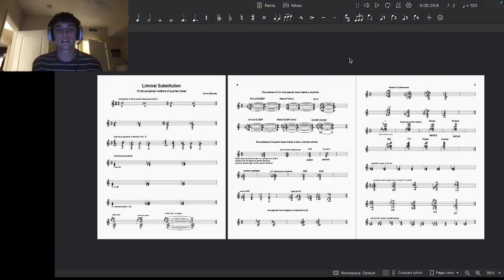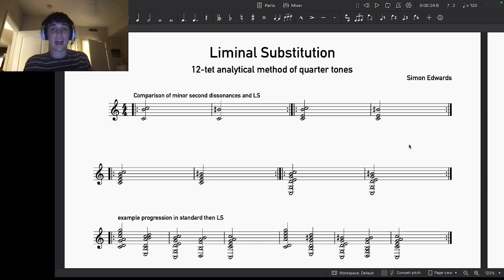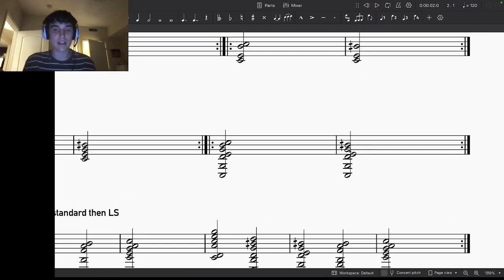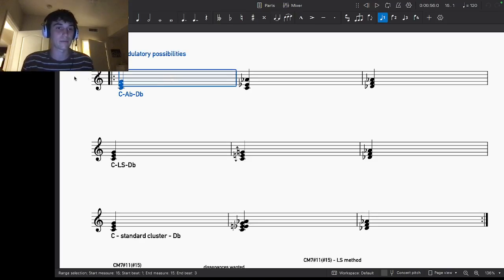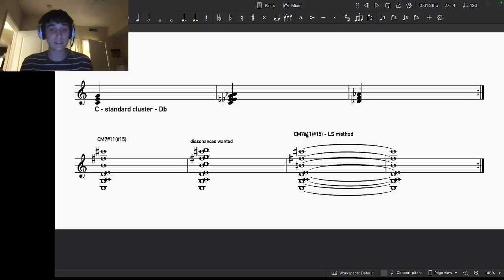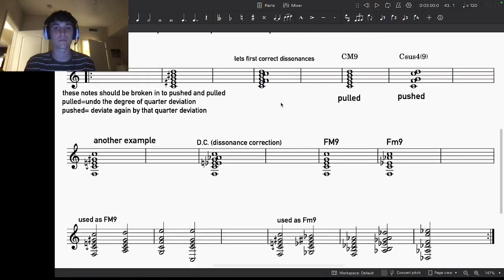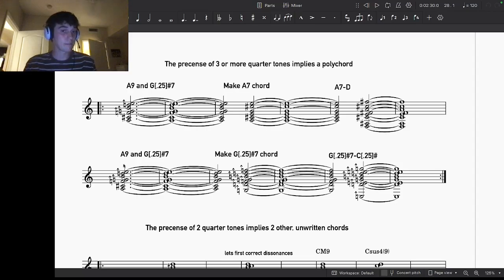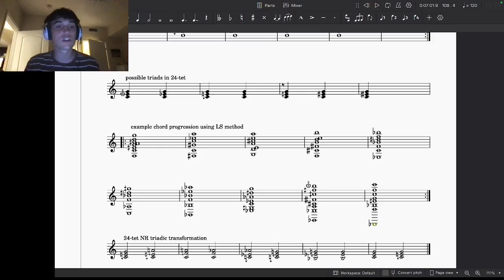Liminal Substitution - new theory concept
i haven’t seen anyone really go this route of quarter tone analysis or composition, but i could totally be mistaken if it already exists or not. if so, please let me know in the comments!